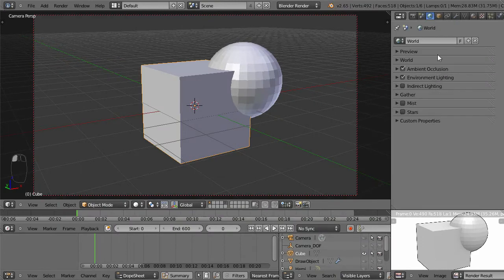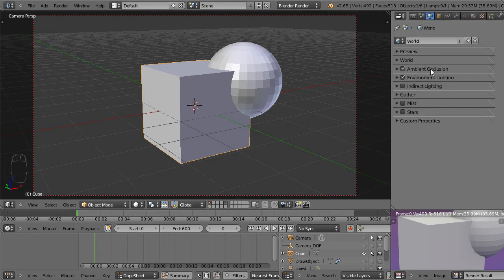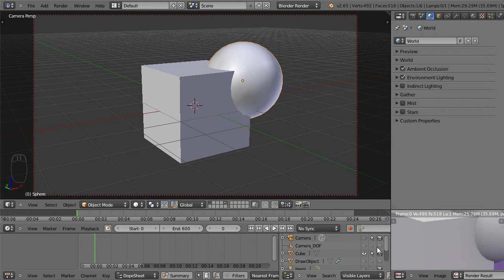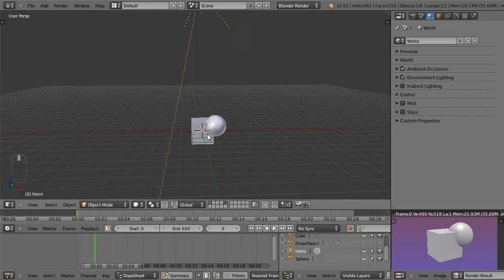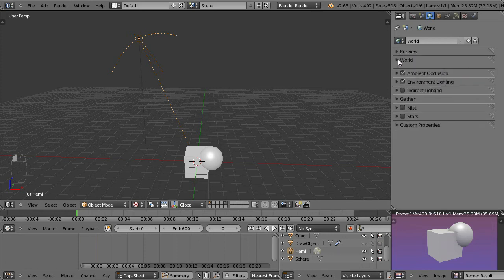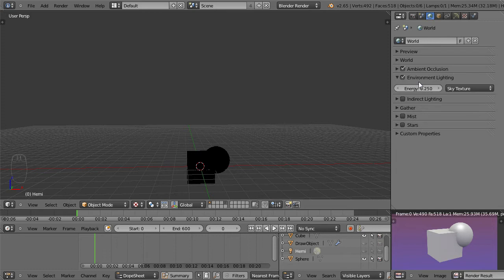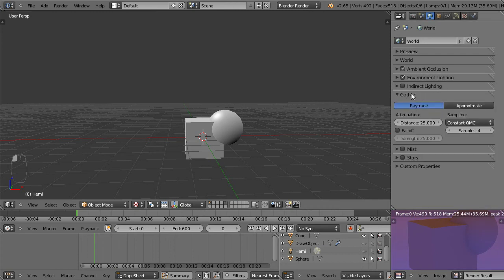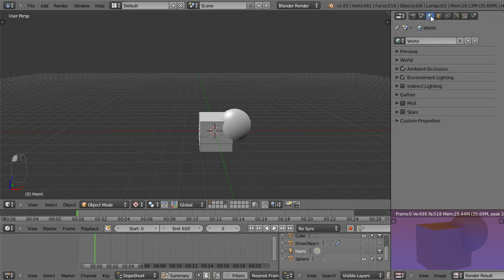LBN12 World Panel In Blender